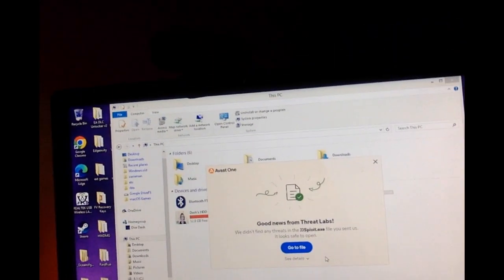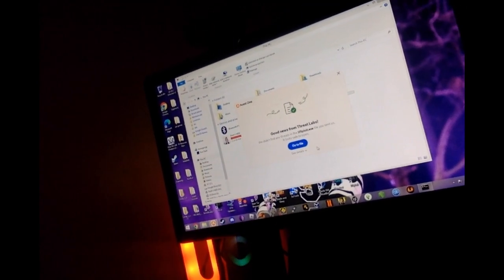Apology and Tour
i rlly ment it. sorry for not uploading and 4 disrespecting yall

Dell M6700 (discontinued)
Social Lnks:
Discord: Minks#3543 or Dior#3543
Number: 874-9524
tk caure...
LMAO